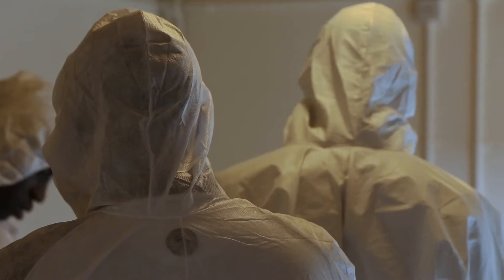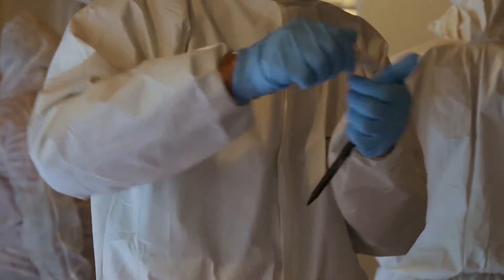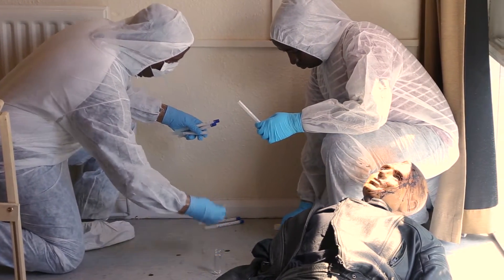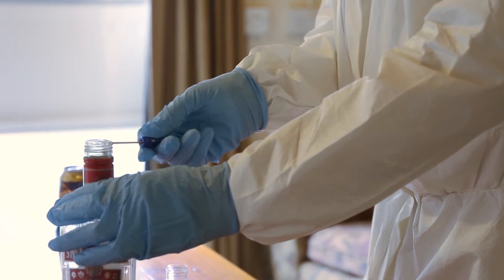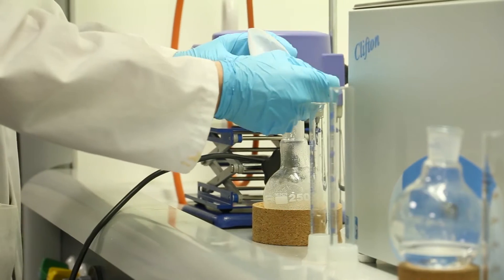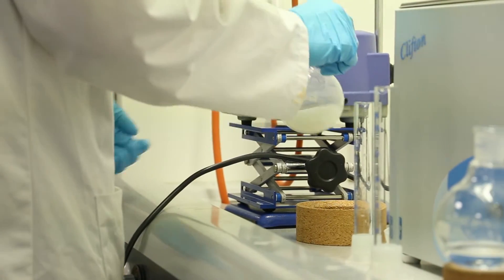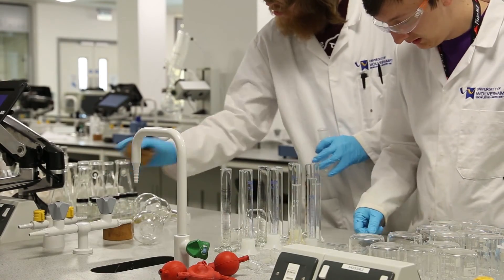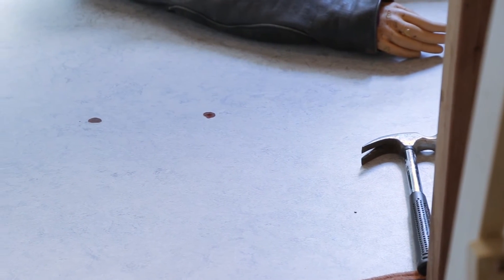Studying STEM - Forensic Science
Find out what it is like to study Forensic Science at the University of Wolverhampton.